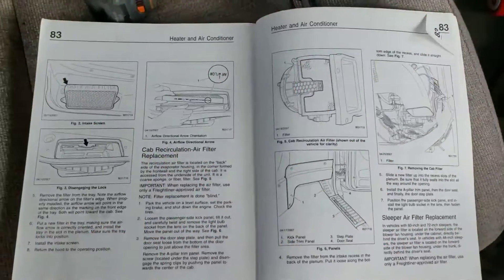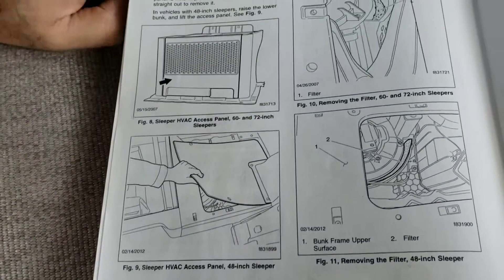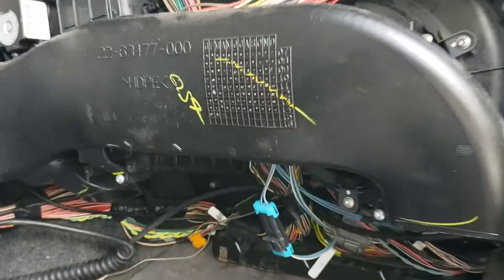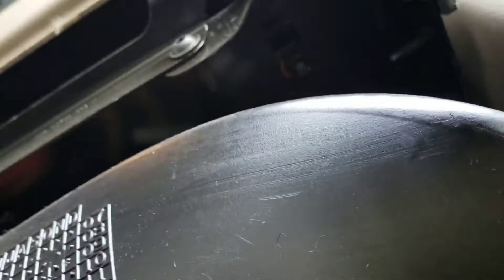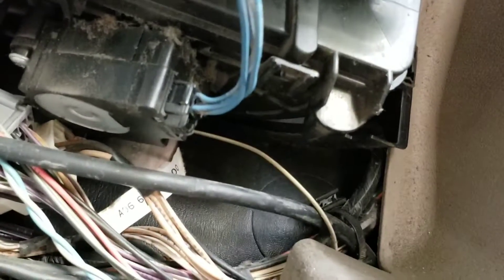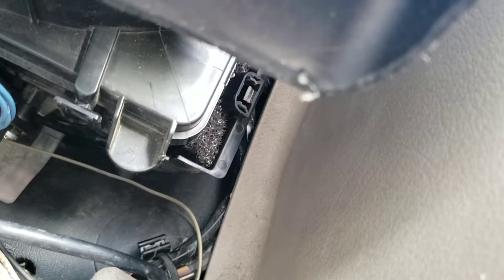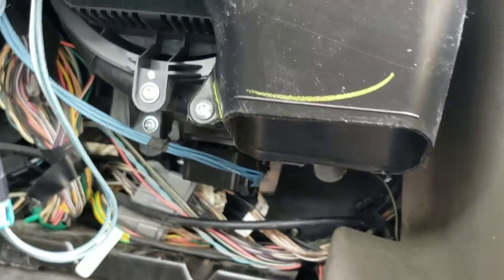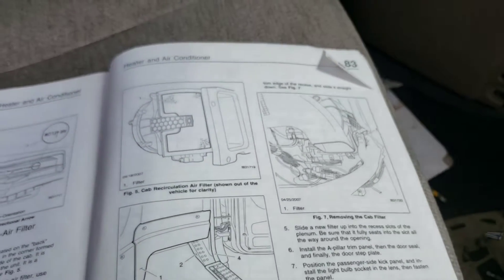How to replace air recirculation filter on Freightliner Cascadia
How to replace air recirculation filter on Freightliner Cascadia 2016